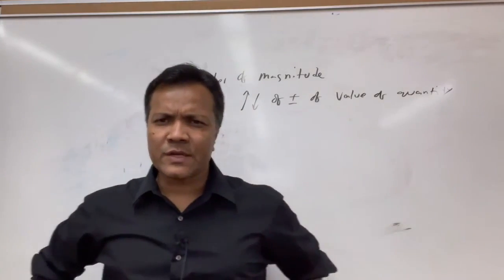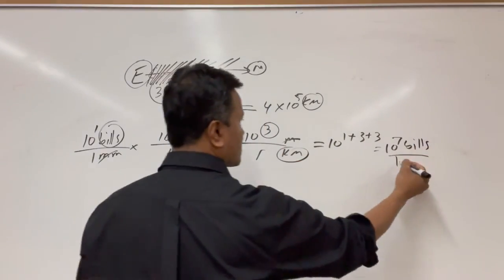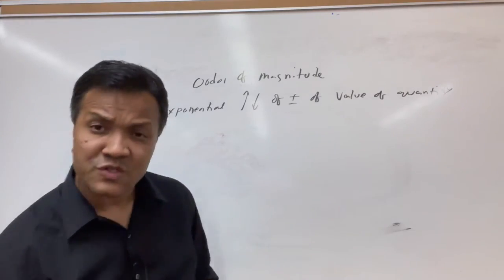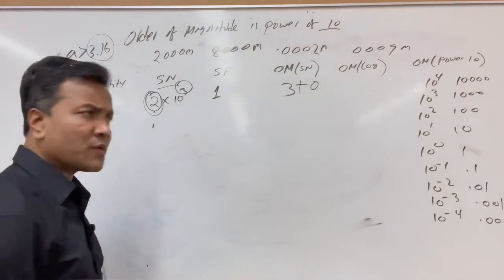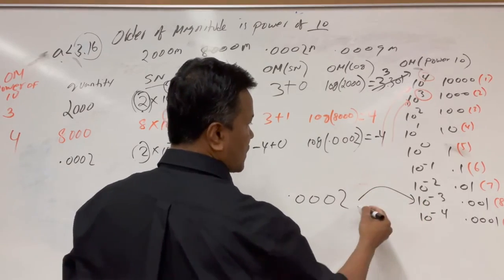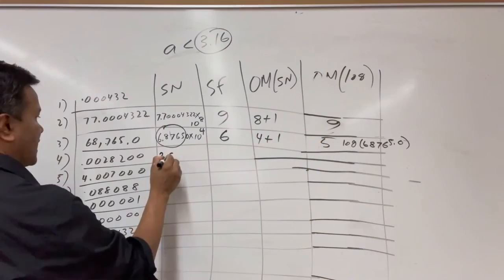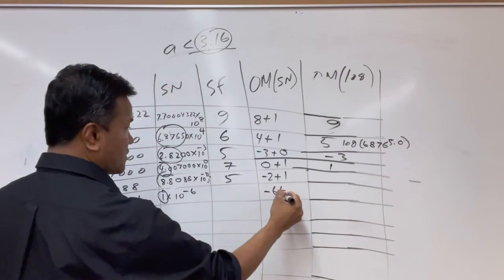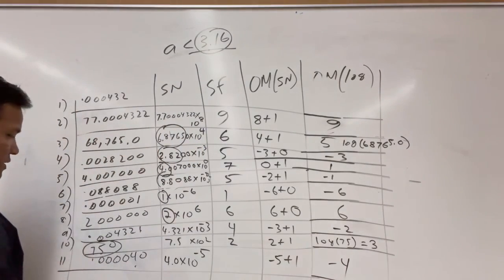Physics Assignment 1 : Order of Magnitude